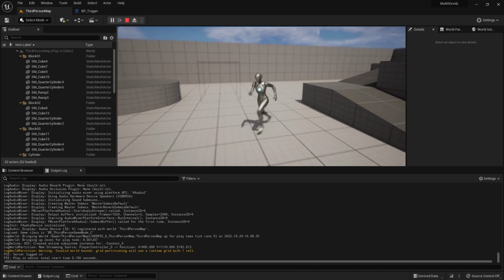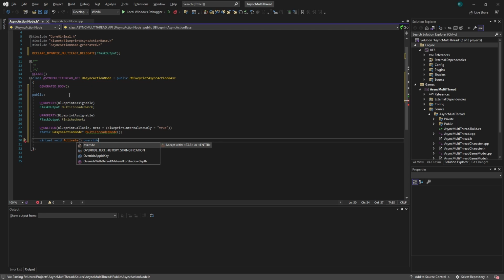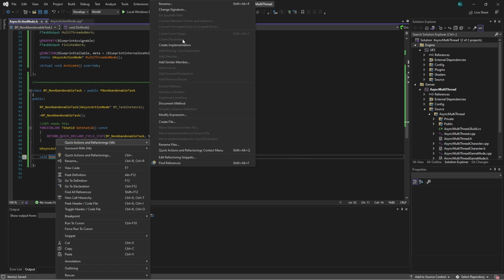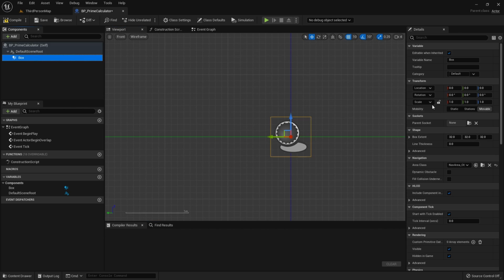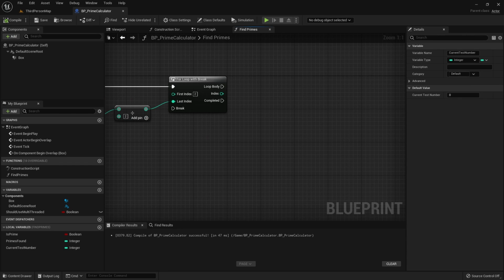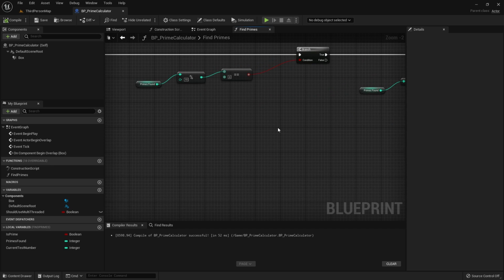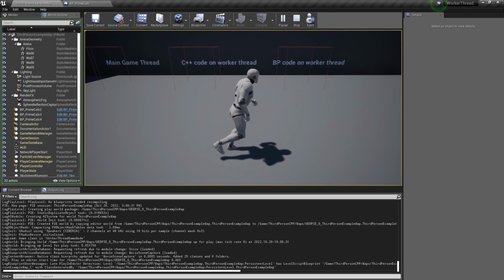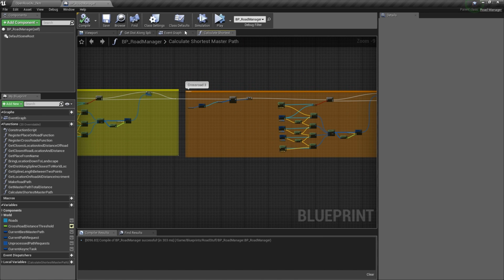UE5 How to create a node for Multi Threading Blueprint code.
In this tutorial we create an async Blueprint node that can run multi threaded code.

Intro: (0:00)
Making the node in cpp (1:01)
Blueprint setup: (9:36)
Debugging loop tolerance: (18:57)
It works: (20:00)
cpp speed vs Blueprint speed: (20:26)
Use case example: (22:02)